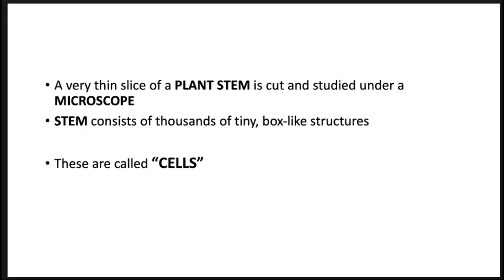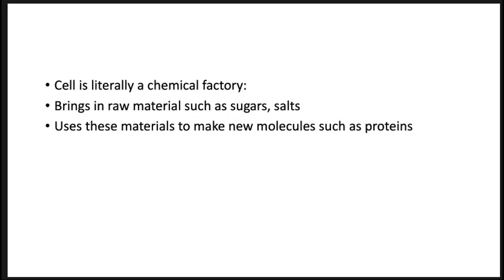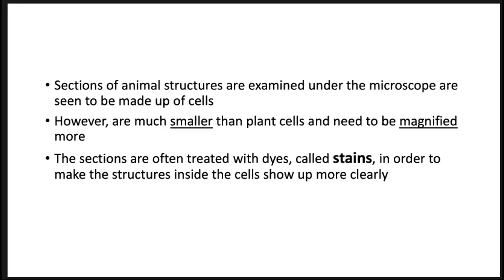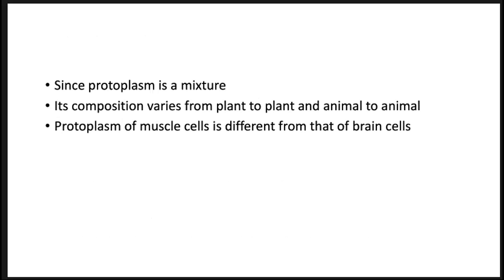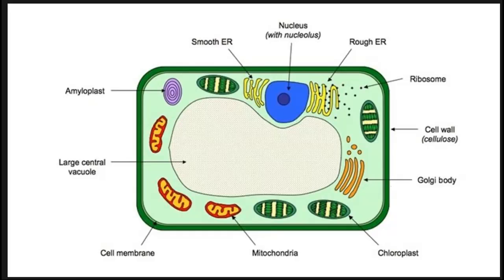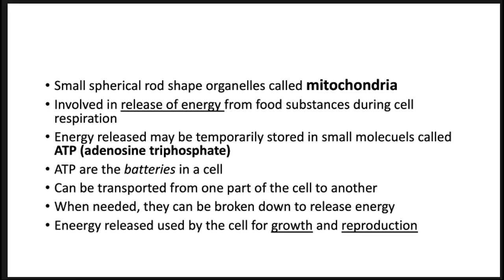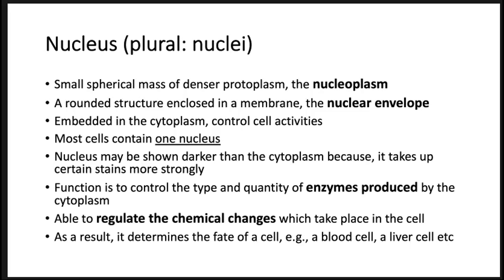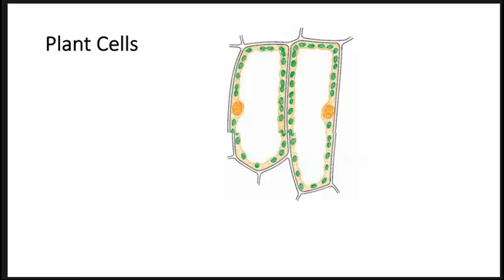O levels Biology - Cell Structure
for video courses and other resources.